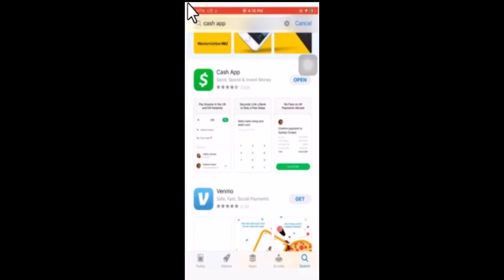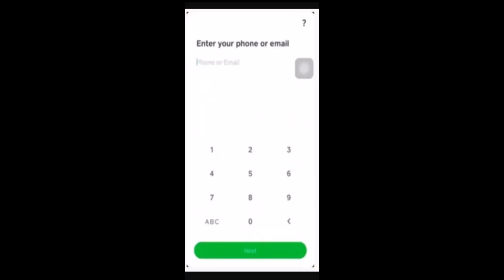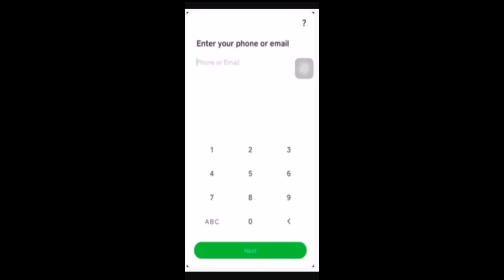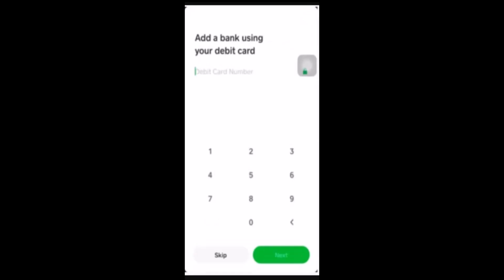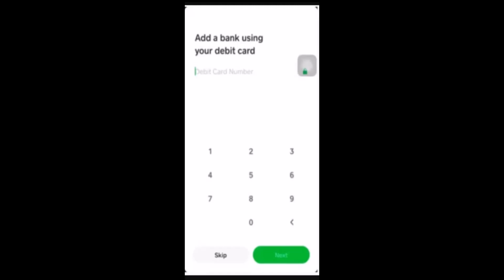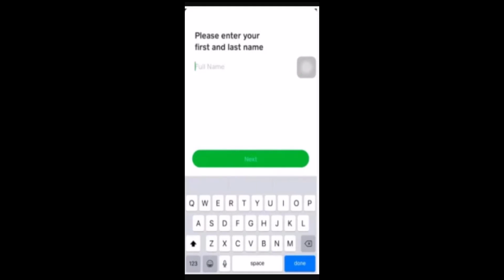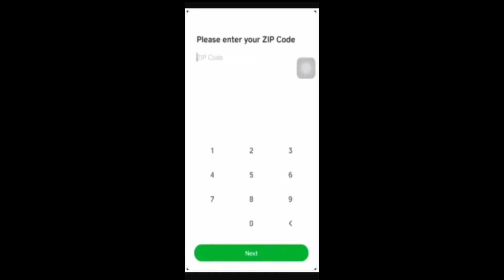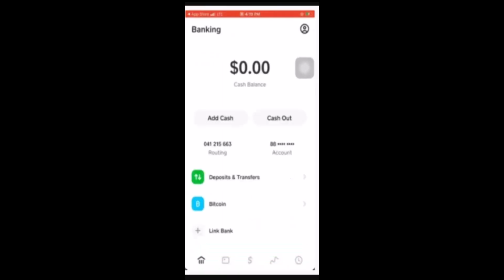Cash App ~ Create New Account !! Create a New Cash App Account 2023 !! Cash App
In this video I'll walk you through the steps on how you can create new Cash App Account.

Chapters / Timestamps
0:00 Intro
0:16 /  Create account.
1:44 /  Outro.